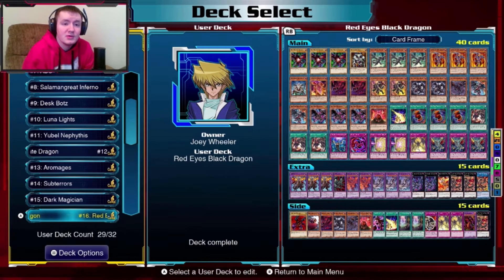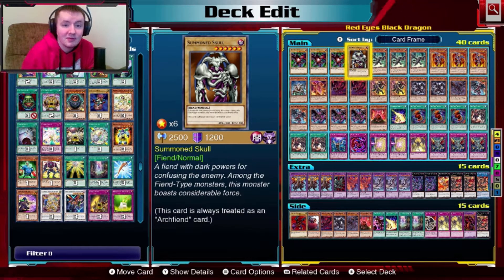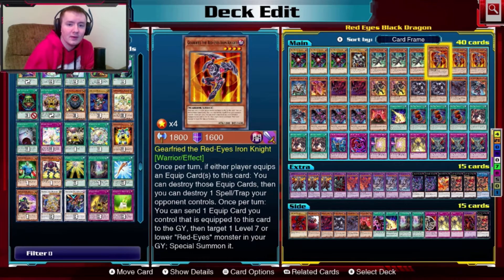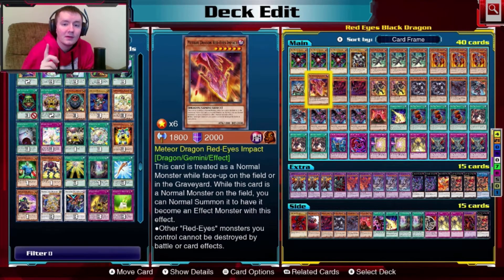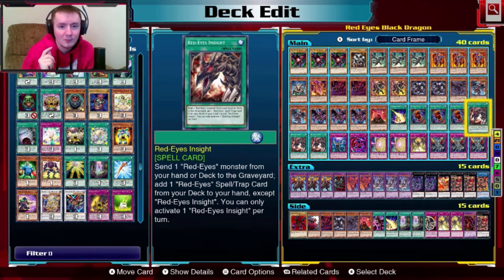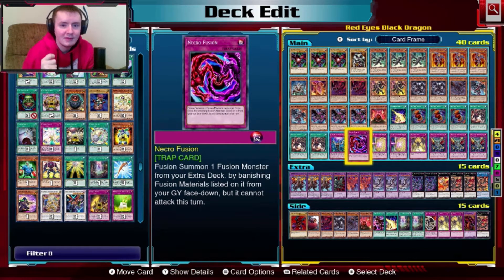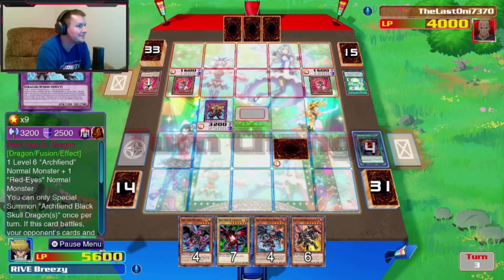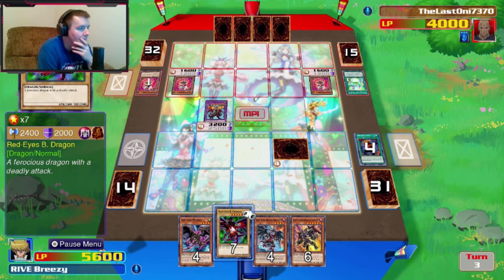Yu-Gi-Oh! Legacy of the Duelist: Link Evolution Red Eyes Black Dragon Deck Profile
Heyo! Welcome to Yu-Gi-Oh! Legacy of the Duelist:Link Evolution, today we are doing a deck review for my Red Eyes Black Dragon Deck featuring Archfiend Black Skull Dragon and Red Eyes Alternative Dragon. See ya!